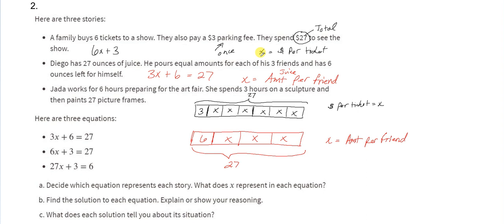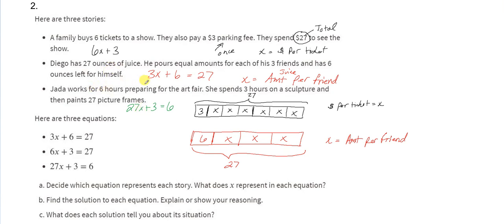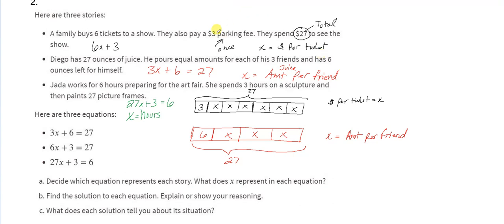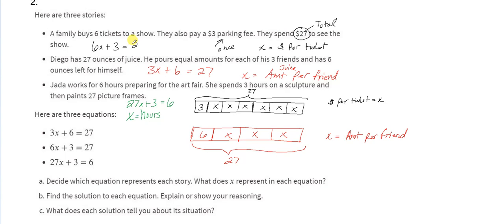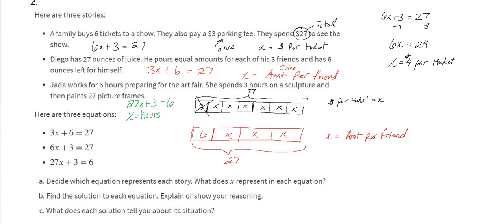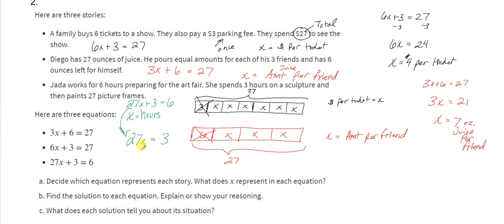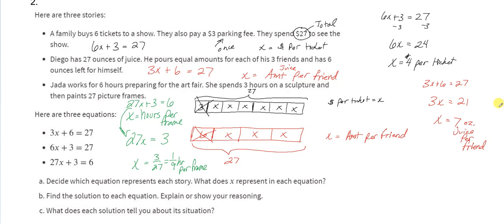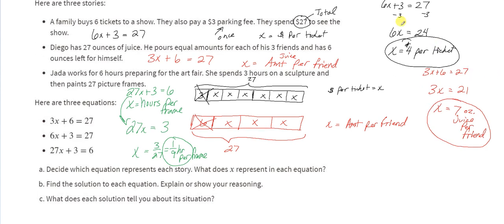HW 6.4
HW